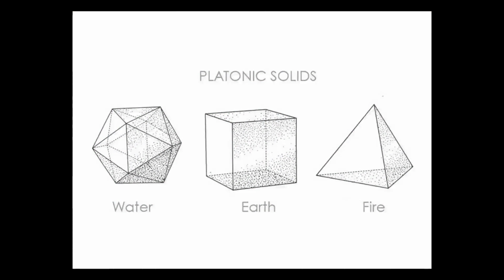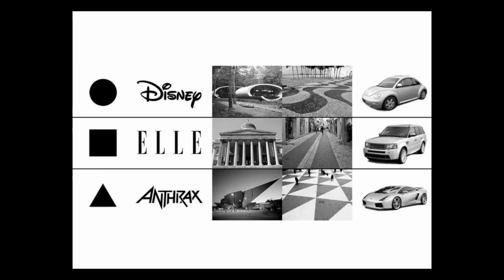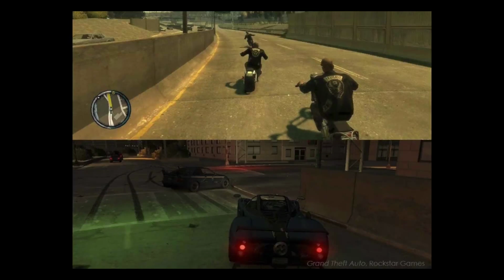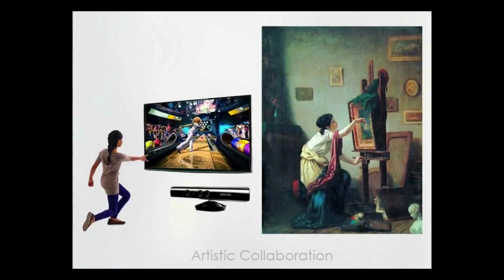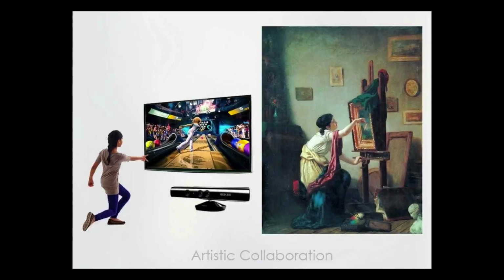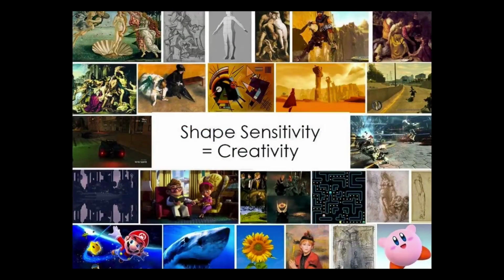Games as Interactive Art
By Chris Solarski

Artist, game designer, and author Chris Solarski speaks on the points where video games intersect with classical art, film, and animation. He discusses the interactive aspect of games, and how this element fundamentally changes the way we engage with images.

"Presentation of the Day" on July 11, 2014.

PechaKucha Night, now in over 800 cities, was devised in Tokyo in February 2003 Astrid Klein and Mark Dytham (Klein Dytham architecture) as an event for young designers to meet, network, and show their work in public.